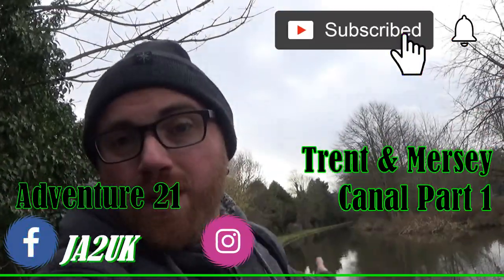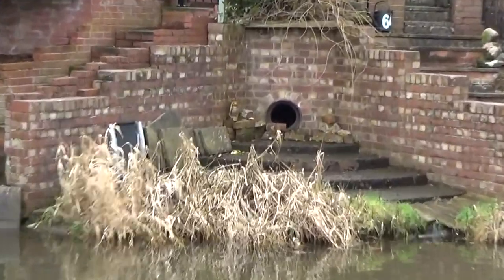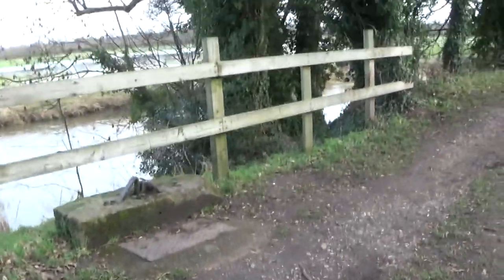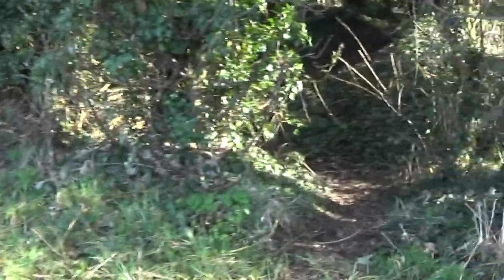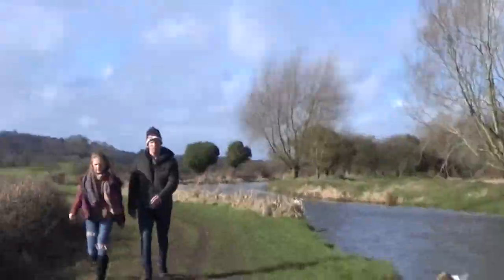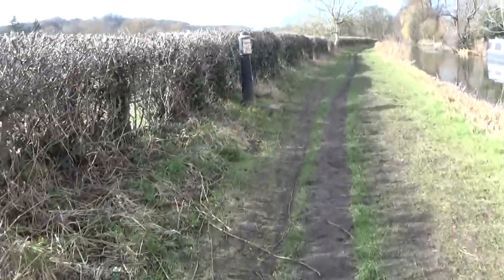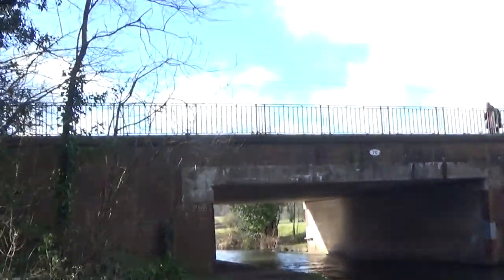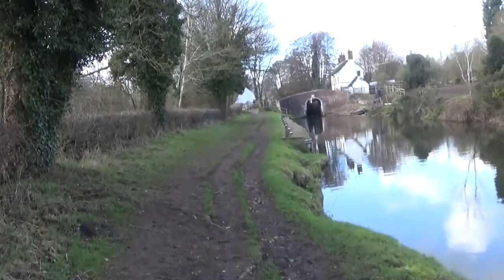Jon's Adventure 21: Trent & Mersey Canal Part 1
On Today's Adventure we started our journey of walking along the Trent and Mersey Canal, I discovered some nice beauty spots and we also seen plenty of animals. Definitely worth getting out there as you'll never know what you see.

Social Media;
TicTok          ja_2_uk